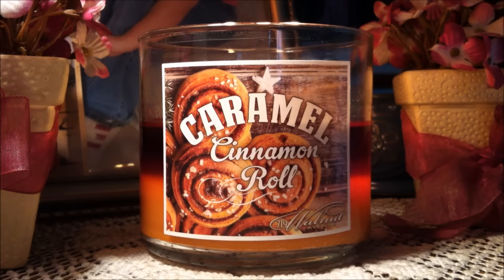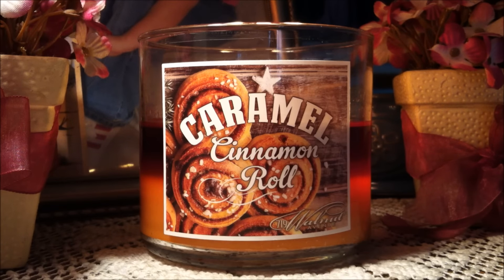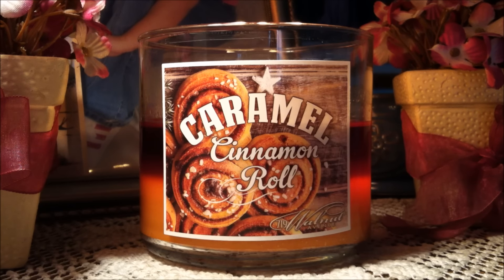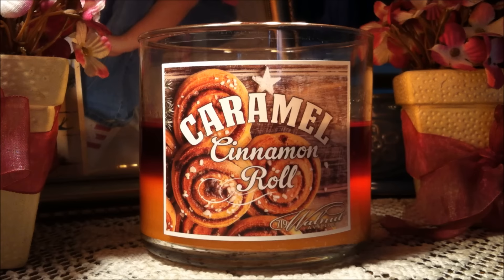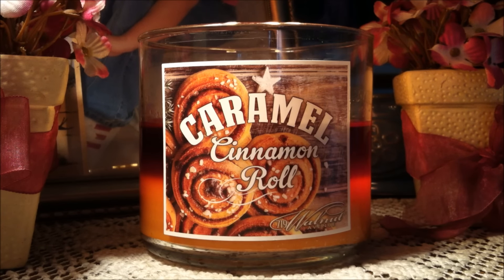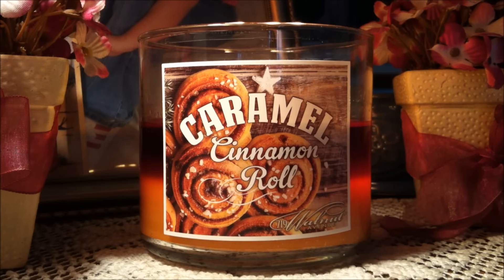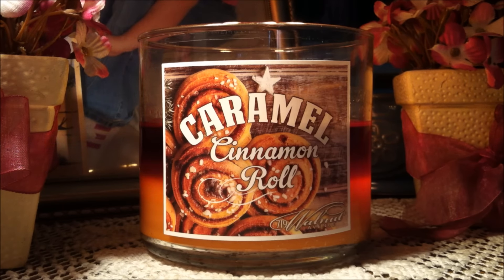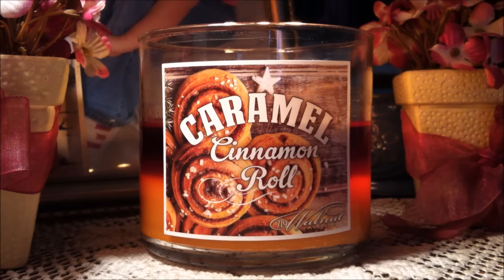719 Walnut Avenue Review: Caramel Cinnamon Roll